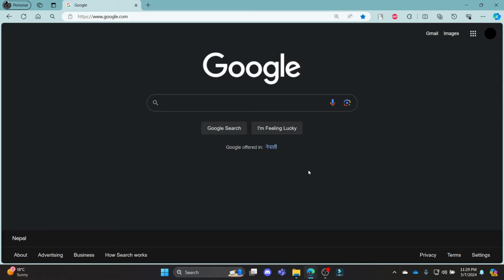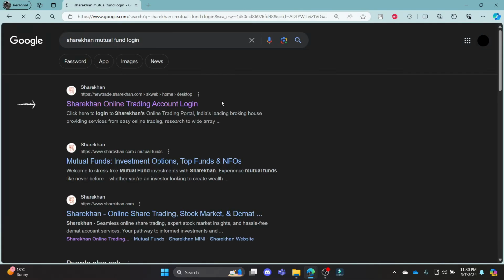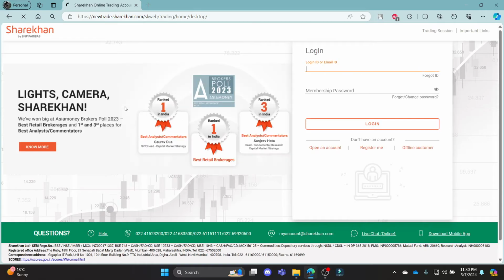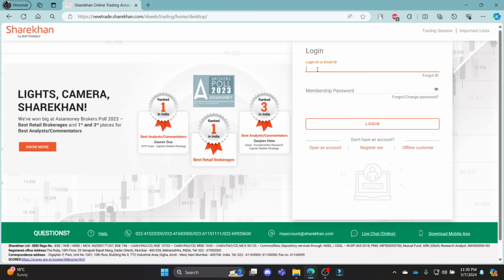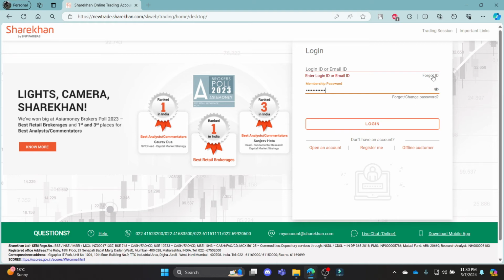How to Login Sharekhan Mutual Fund Account 2024?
Stay on top of your investments with Sharekhan Mutual Fund by learning how to log in to your account effortlessly! Sharekhan Mutual Fund provides a user-friendly platform for managing your investments and accessing financial insights. In this tutorial, we'll guide you through the step-by-step process of logging in to your Sharekhan Mutual Fund account, whether you're using the website or the mobile app. From entering your credentials to navigating security measures, we'll cover everything you need to know to access your account seamlessly. Say goodbye to login frustrations and hello to managing your investments with ease. Watch now and log in to your Sharekhan Mutual Fund account hassle-free!